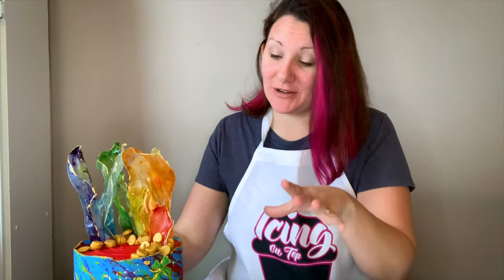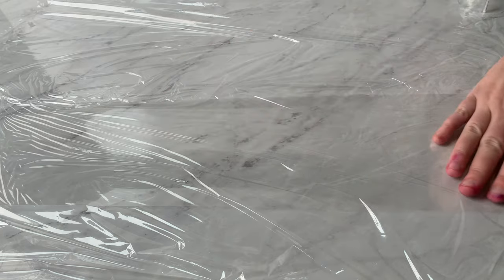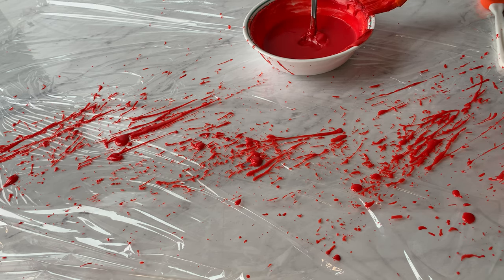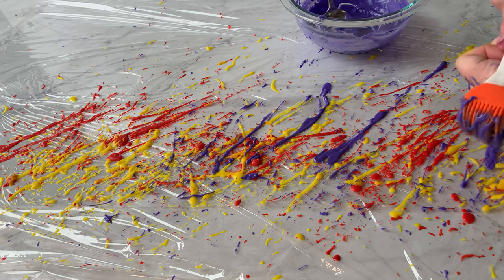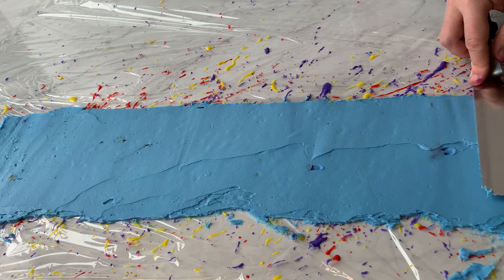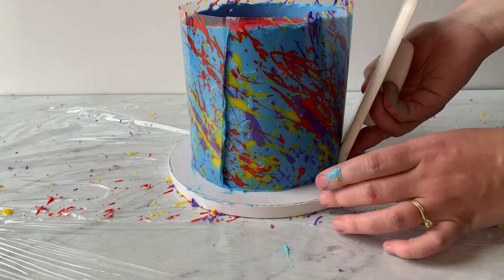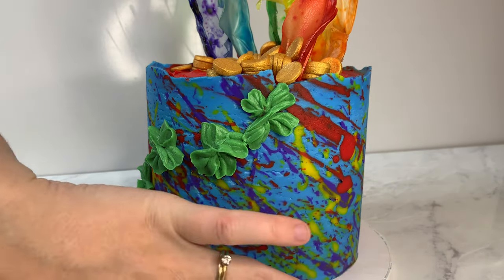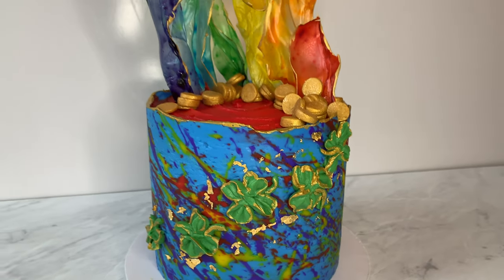Buttercream Splatter Technique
I used a fun technique called buttercream splatter to make this fun Saint Pattys Day cake! I also piped some buttercream four leaf clovers to climb up the cake. I topped this cake with color splash rice paper sails. You can check out that technique by visiting my "rice paper sails tutorial"

I used acetate (for baking), also known as "cake collars", to apply the buttercream to the cake with.

My whole theme for this cake was "At the End of the Rainbow".

You can have more fun with applying buttercream with acetate to cake using the "buttercream marbling technique" in this tutorial